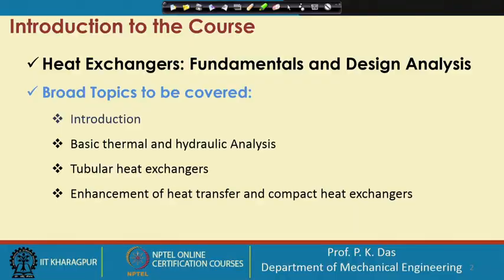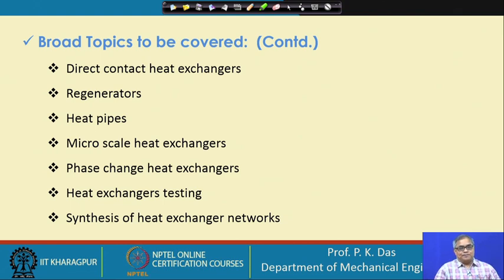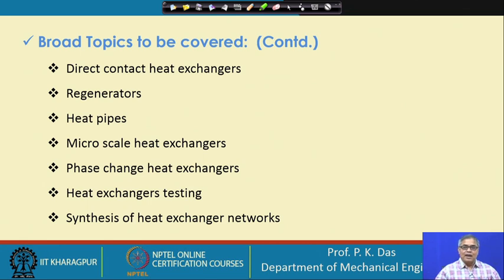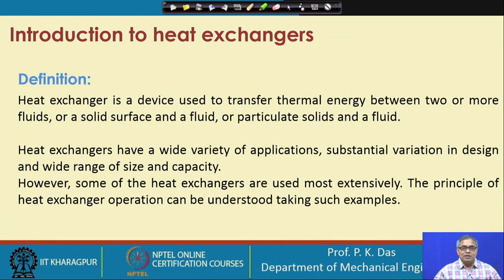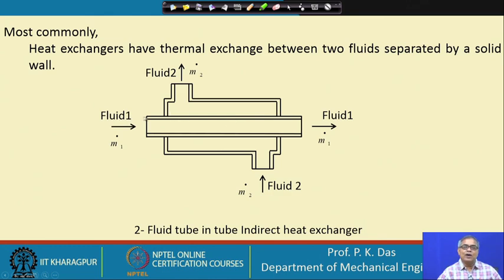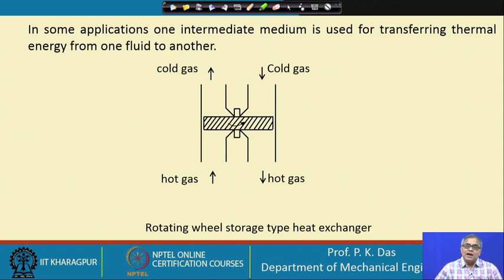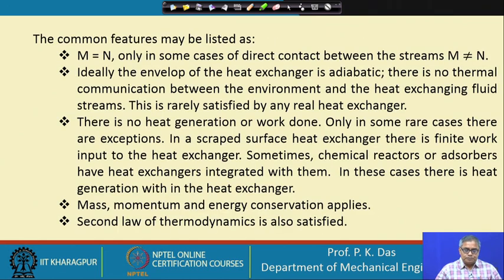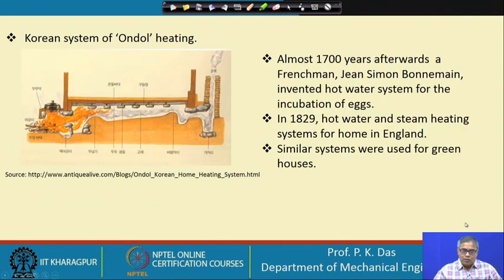Lecture 01 : Introduction